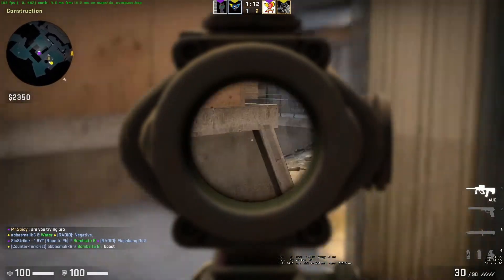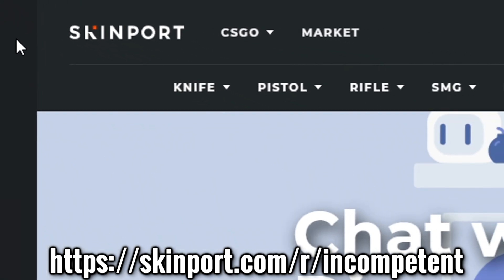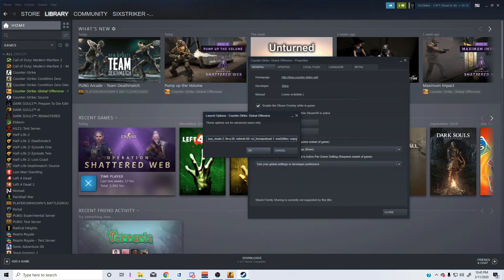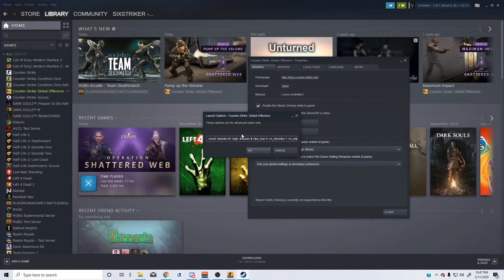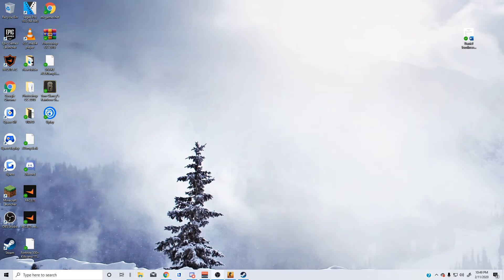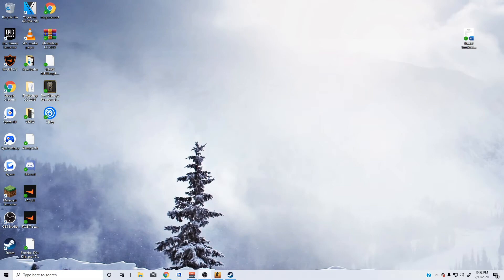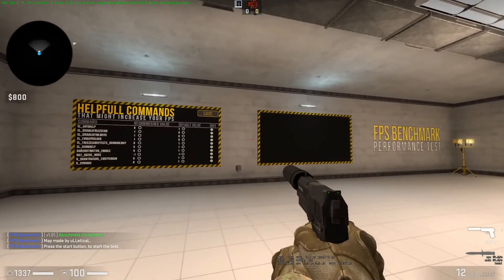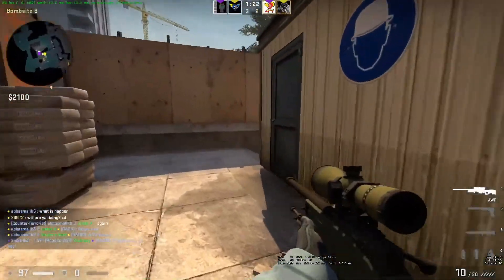How To Greatly Improve FPS On CSGO! (GREAT FPS 2022)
Today in this video I am going to talk about the BEST ways to improve your FPS in CSGO! This video is in greater detail then the last so hopefully you guys are able to run CSGO Smoothly!

Paste this into your launch settings!
-novid -tickrate 64 -high -threads 4 +fps_max 0 +cl_showfps 1 +cl_interp 0 +cl_interp_ratio 1 +rate 128000 +cl_updaterate 128 +cl_cmdrate 128 +mat_queue_mode 2 -freq 60 -refresh 60 +cl_forcepreload 1 -nod3d9ex -nojoy

Use my Creator Code on Fortnite! Code: "SixStriker"